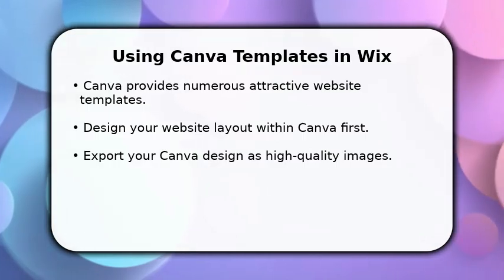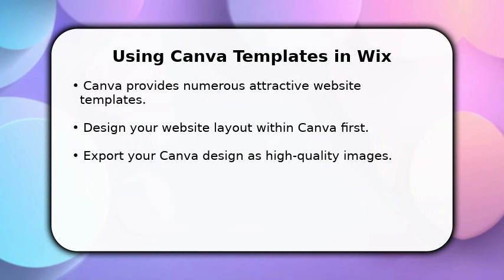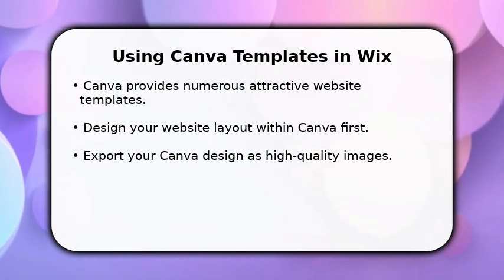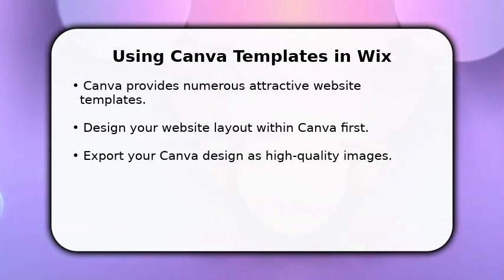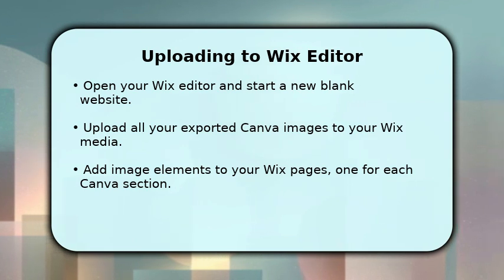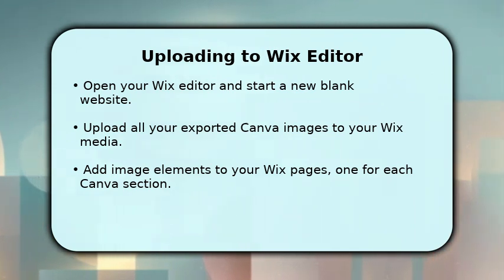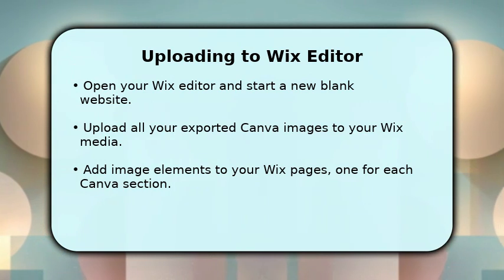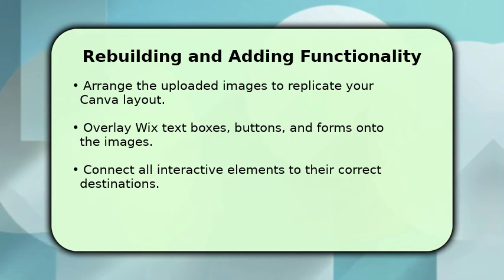How to Use Canva Website Template in Wix (Easy Method)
Whether you're a small business owner or an individual looking to establish an online presence, this video is perfect for you. We'll cover everything from setting up your Wix account to publishing your website and making it live. By the end of this tutorial, you'll have a beautiful website that showcases your brand and attracts potential customers.

canva website template, wix website builder, easy website creation, drag-and-drop editor, website design, online presence, small business owner, individual website, web development